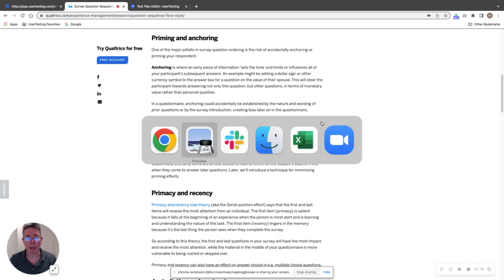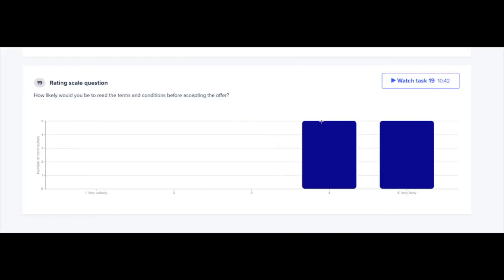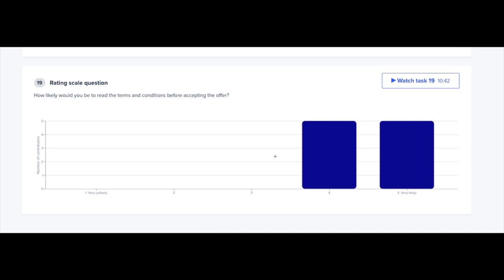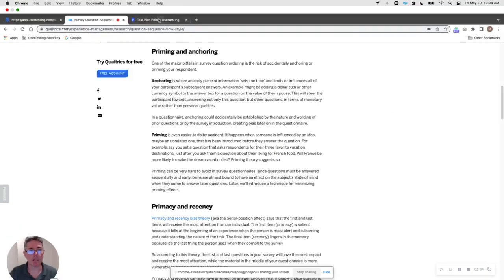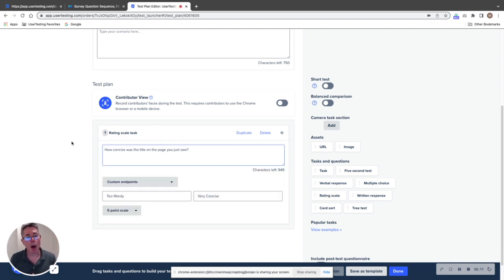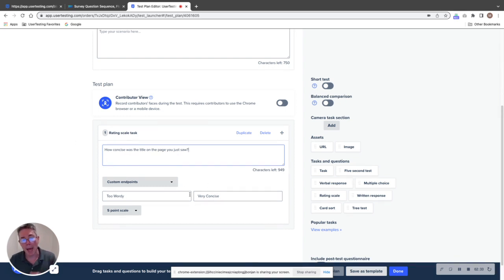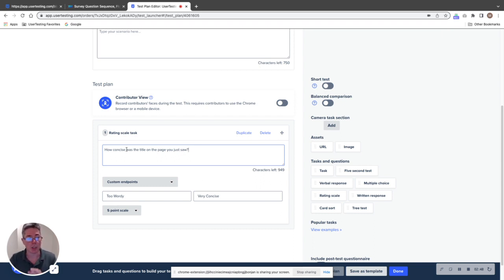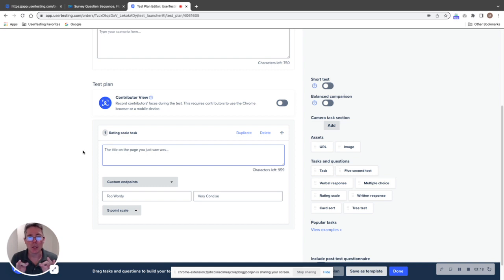UserTesting Tip - Remove the Bias from Rating / Likert Scale Questions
In this video, I delve into the subtle biases introduced by wording in UserTesting's rating scale tasks. Discover how small changes in survey design and question phrasing can significantly impact responses and learn practical tips for writing unbiased rating scale questions.